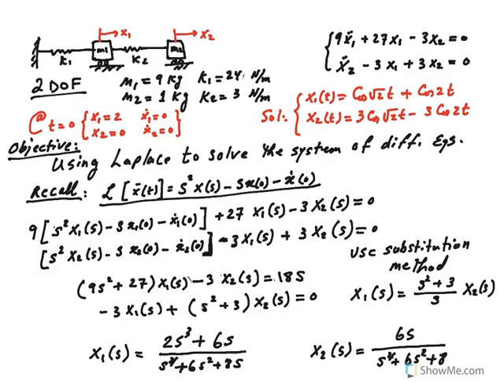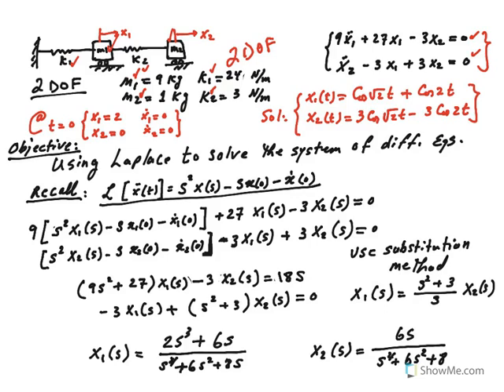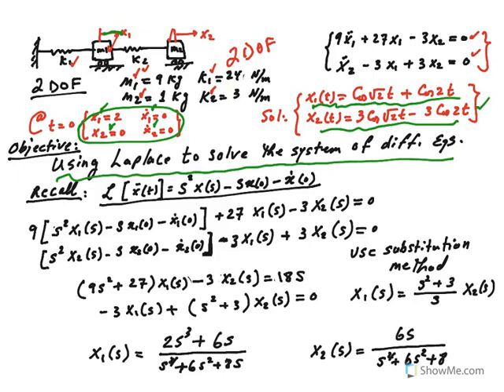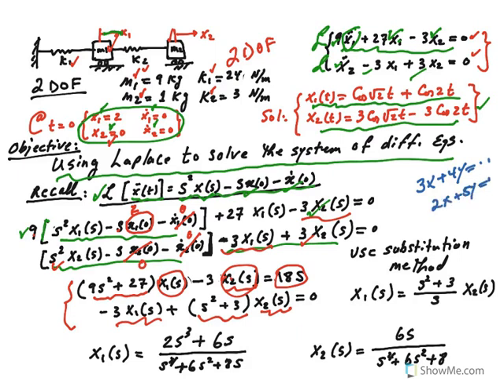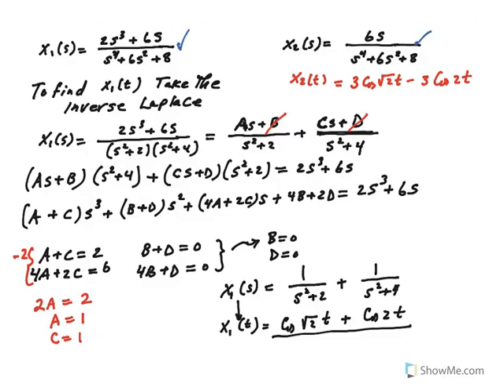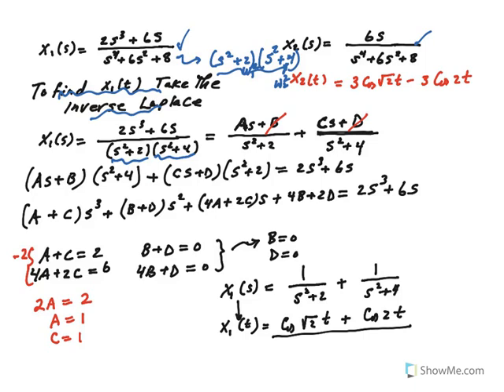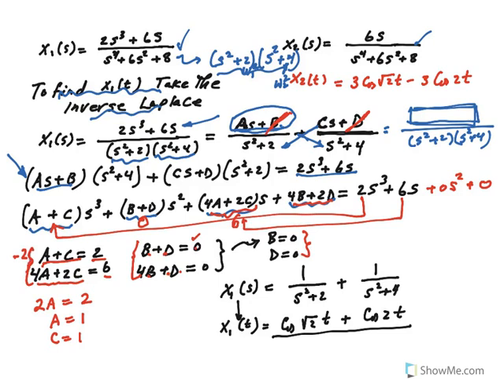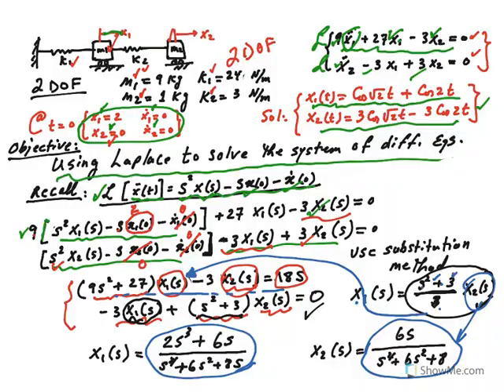Two degree of freedom system solution by Laplace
In this video a two-degree-of-freedom system consisting of masses and springs are analyzed and solved using Laplace solutions.